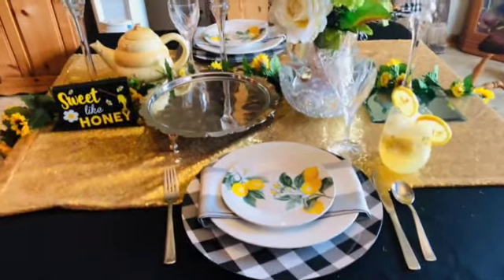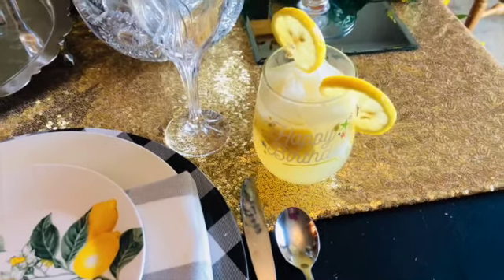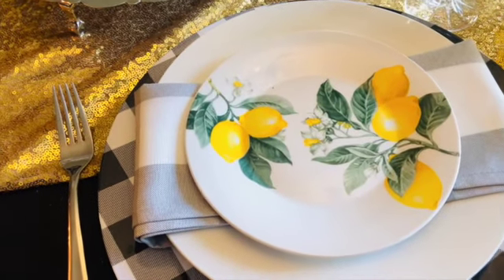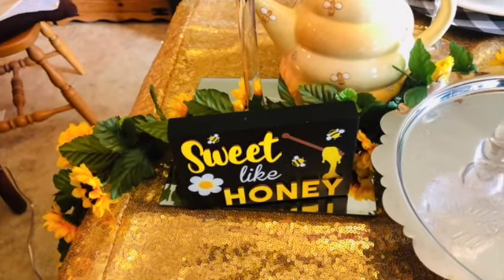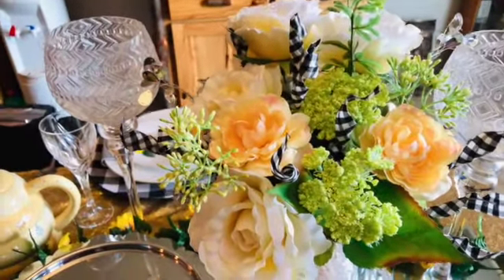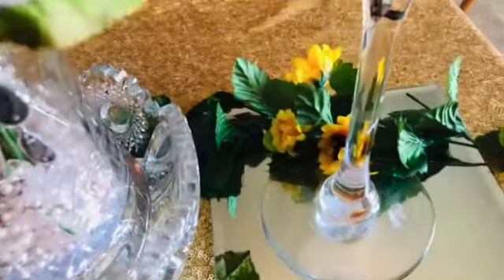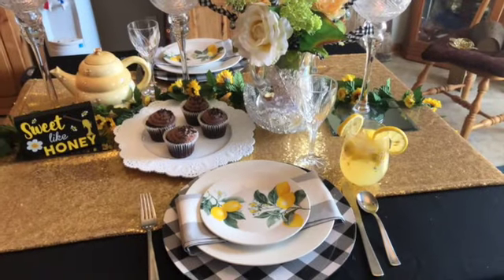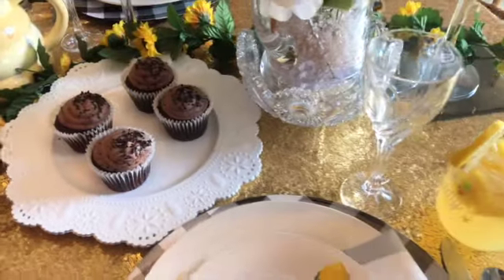Bee Themed Birthday party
Bee Themed birthday party decor

SUMMER EDITION!
QUEENS HOSTING
SUMMER EDITION! Four Birthday Queens! 🎂🎈🎈🎈💐🍷
You can do Summer Themes, Bday, or Freestyle
🎂🎈🎈🎈💐🍷🍷🍷🎂(4) Birthday Queens "Hosting": 🎂
1🎂 @Really Good Living (FOUNDER)
2🎂  @At Penny’s Place
3🎂 @The Rodgers House
4🎂 @The Grace Life DIY Home Decor
( 7) @Birthday Queens Co-Hosting:
1 @Creations By Simone-Fall Edition
2  @Interior Styles by Ton
3  @TABLE TALK with ROBIN
4  @Buckeye Girls Wreaths and Things
5  @Design To A T
6 @Glam Design*s By ANN
7 @ By Candy

Playlist Link:
Please keep your videos private until the collab date! But you can place your videos on the playlist anytime as of Today.